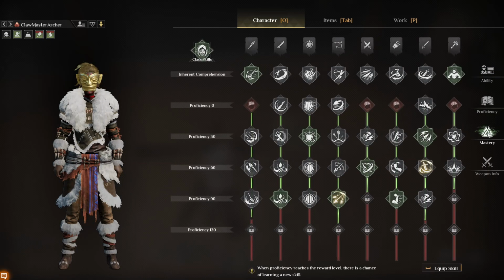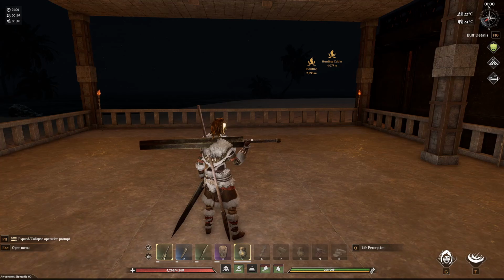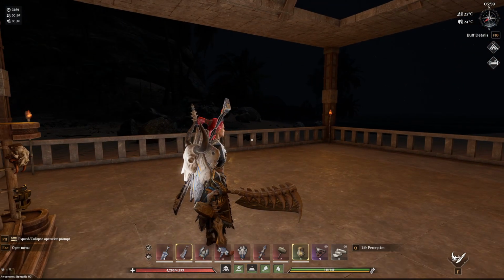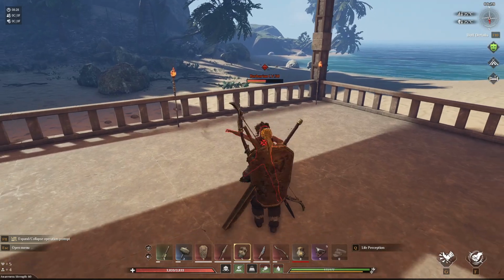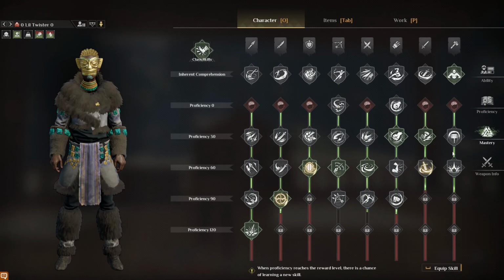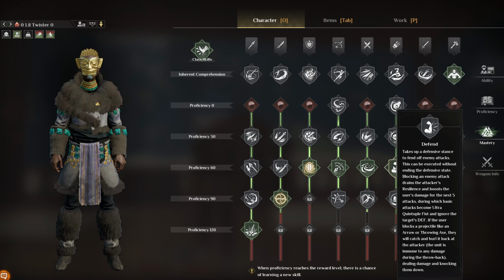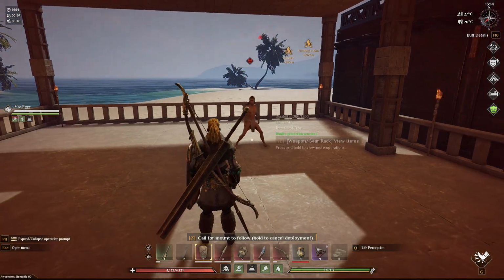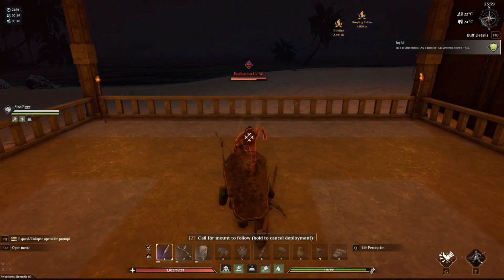New Changes & Additions For Weapon Mastery Skills - SOULMASK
Time Stamp here:
00:00   - Intro
00:15   - GS Strike Slash
01:19   - GS Assault
03:13   - GS Counter Life Steal
06:17   - Single Blade Turn Slash
09:14   - Gauntlet Revolving Kick & 2 strike Kick
10:00   - Gauntlet Slip Punch
14:03   - Gauntlet Defend
17:24   - Gauntlet New Earth Quaking Strike
18:18   - Hammer Lament of Earth Splitting
19:18   - Shield Get Poised Before Strike
21:52   - Spear New Mastery Terrorizing Lunge
22:30   - Spear Leap Stab
23:42   - Spear Overturn
24:52   - Outro

New changes made for some weapon mastery skills and also 2 new additions of weapon mastery (gauntlets & spears).
Have a good day and as always keep smiling and stay safe and healthy.